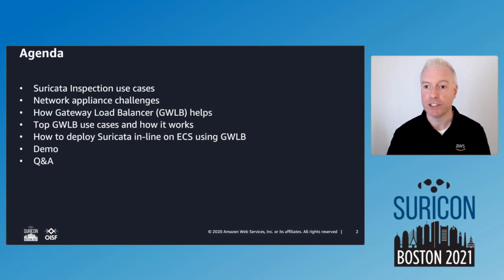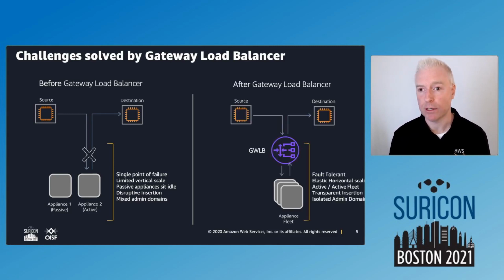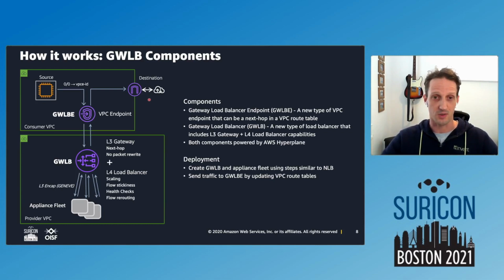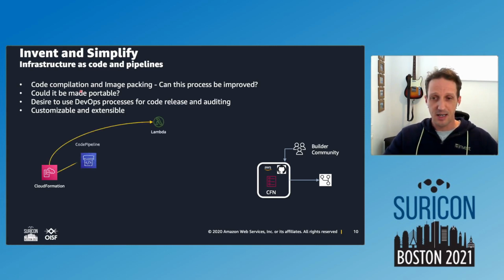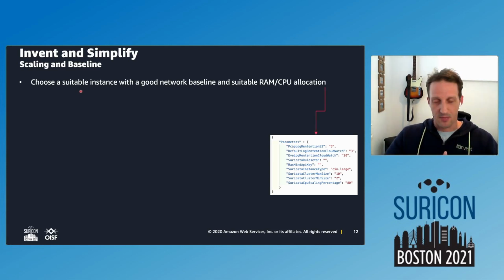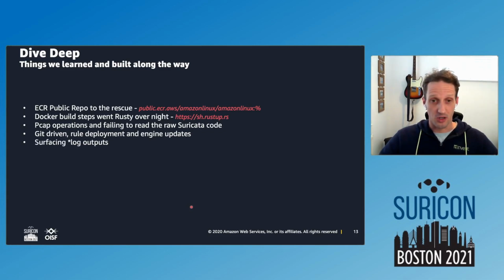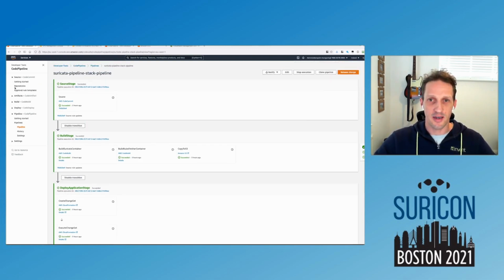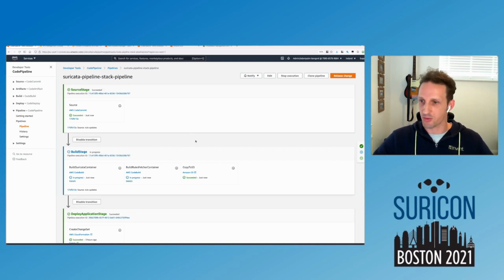Building an Open Source IDS/IPS Service on AWS with Suricata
Presented at SuriCon 2021 by Nick Coval & Adam Palmer

OISF and AWS recently worked together on the integration of Suricata and AWS Network Firewall; specifically on the enhancement of the Suricata code to support the Generic Network Virtualization Encapsulation (GENEVE) protocol. Internally, AWS Network Firewall uses the AWS Gateway Load Balancer Service (GWLB) which enables AWS to provide customers with a simple, elastic and scalable firewall service.

The GWLB service launched with support from AWS Marketplace partners. These partners provide network security appliances that enable customers to perform varying levels of packet inspection on flows that pass through them, taking action as necessary and as defined within their configuration. Whilst for some customers, using a partner supplied instance is a preferred choice (perhaps due to existing licensing, expertise or a specific capability), there is a segment of customer that wishes to benefit from all the capabilities that GWLB as a framework provides, but does not have any of the aforementioned considerations. For these customers, embracing open-source capabilities can make sense.

In this talk, we outline how we built a quick-start solution on AWS that creates a Suricata-based solution, powered by GWLB; enabling centralized and distributed deployment models.